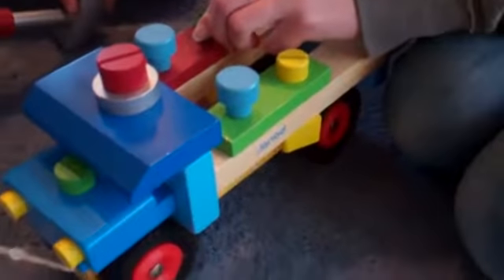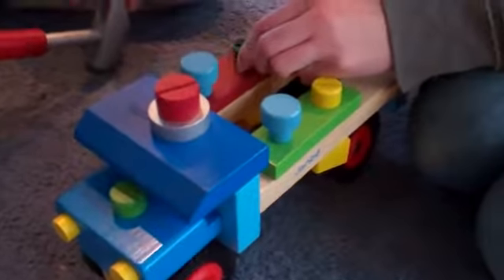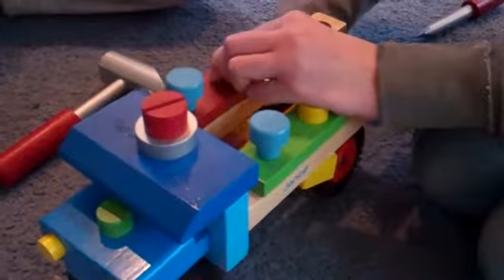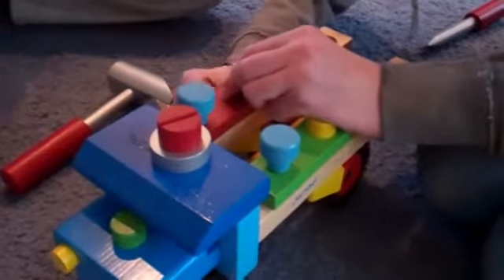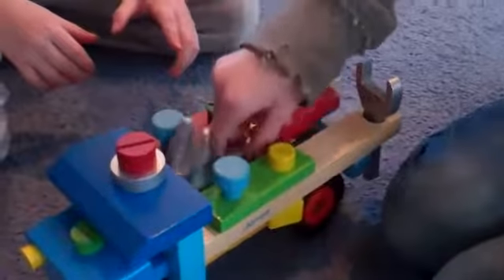janodDIYtruck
This is a quick video showing the Janod DIY truck.